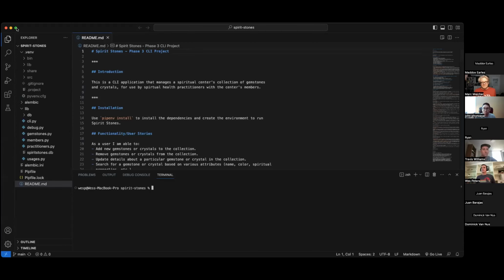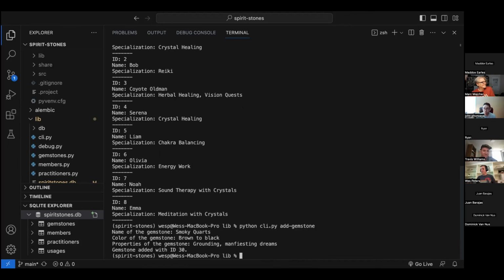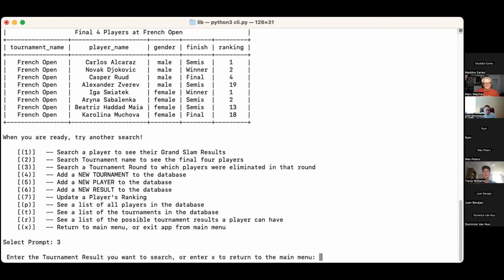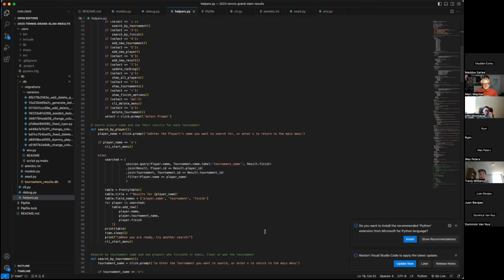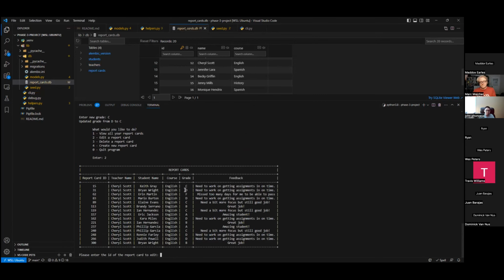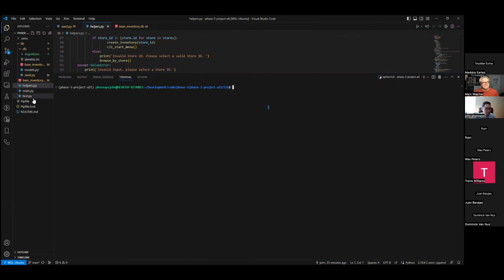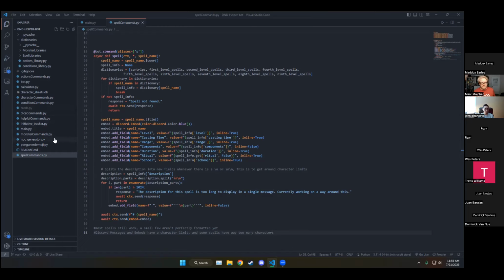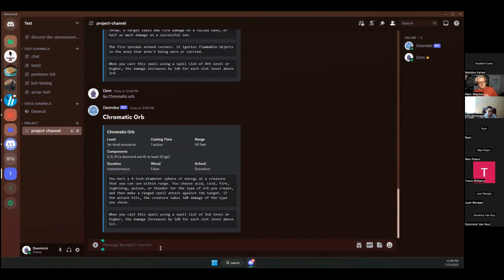052223 Phase 3 Project Presentations